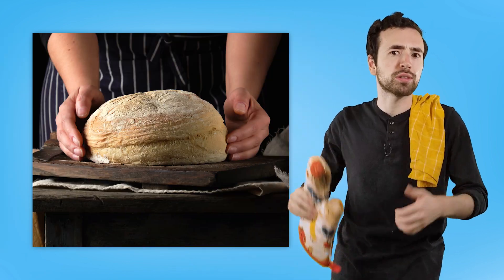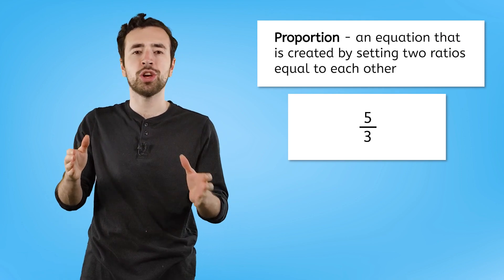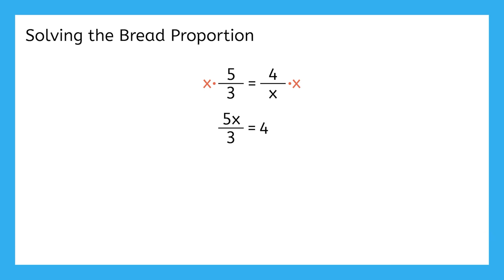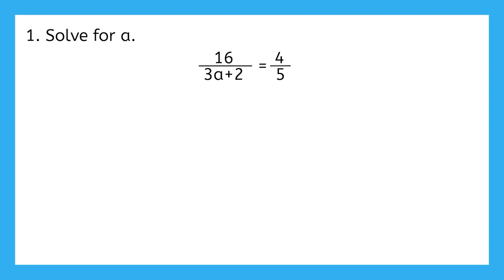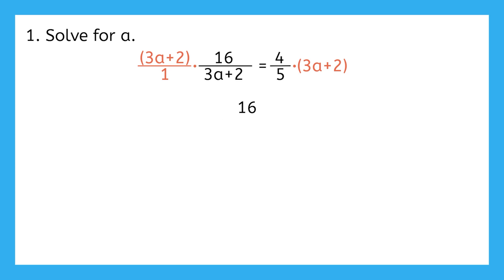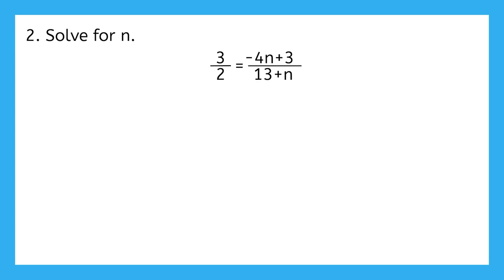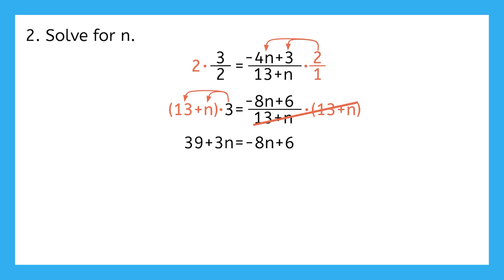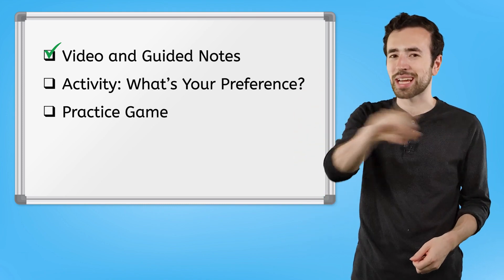Proportions - Algebra for Teens!